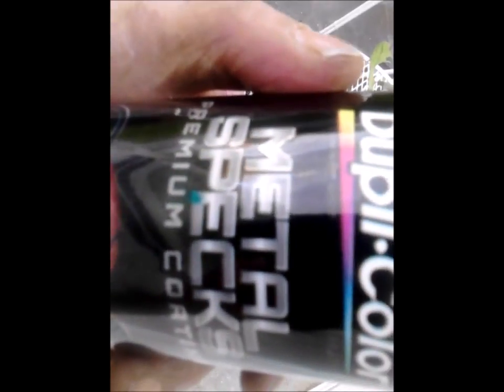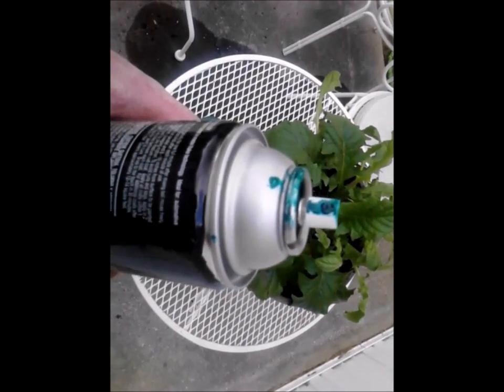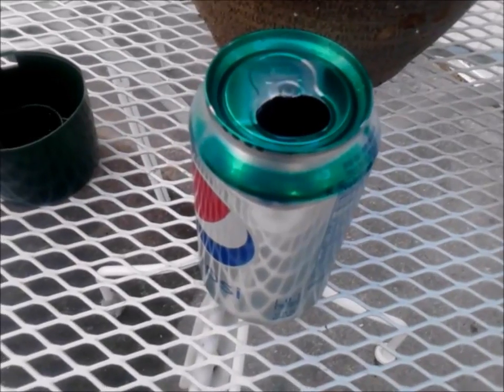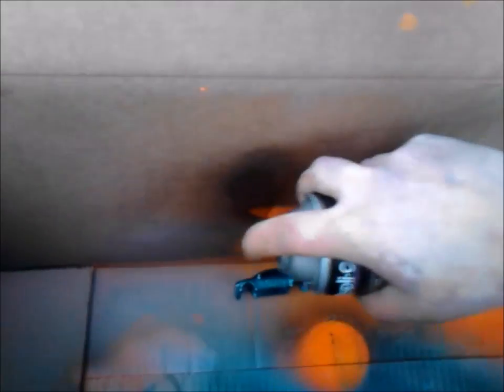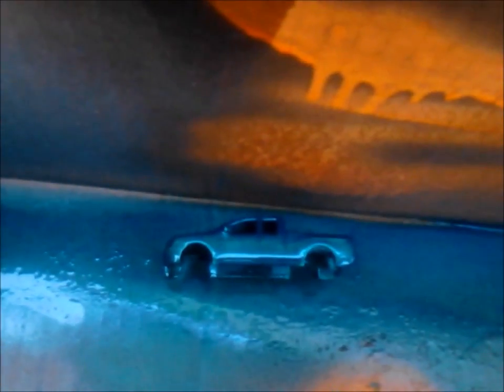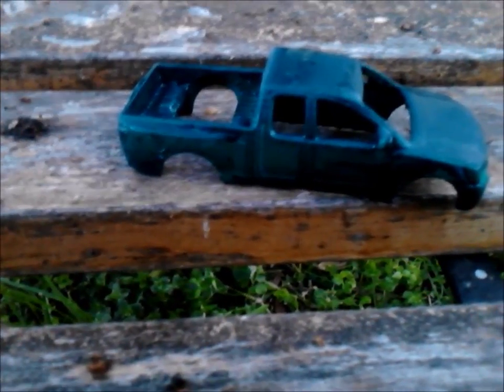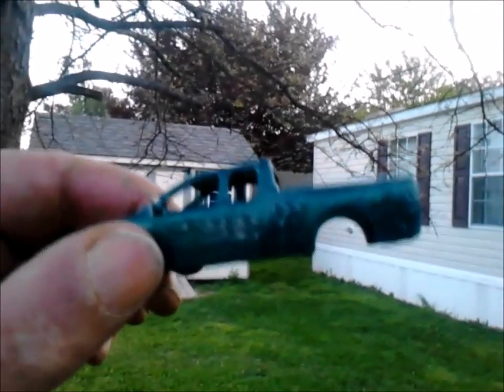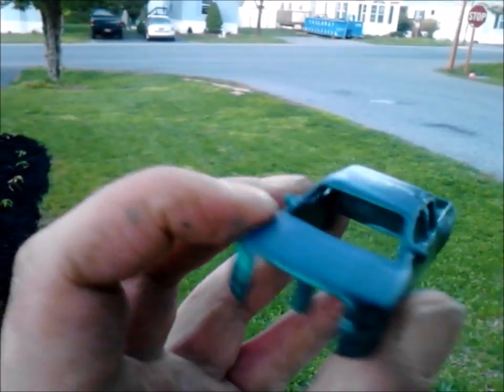Duplicolor howto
A little how to for +ZmacParkinglot